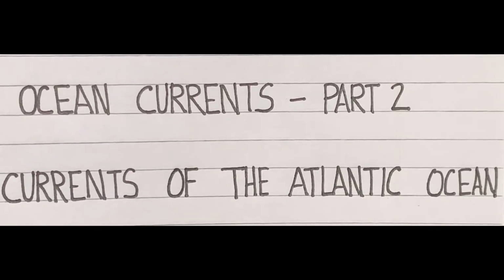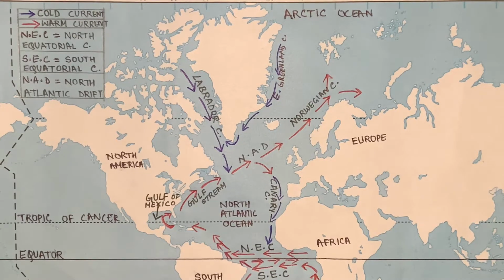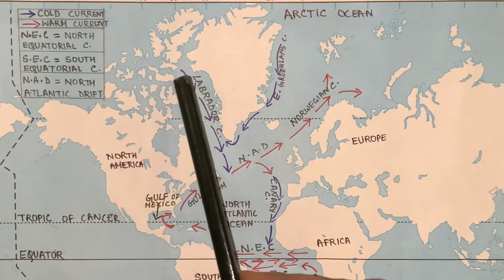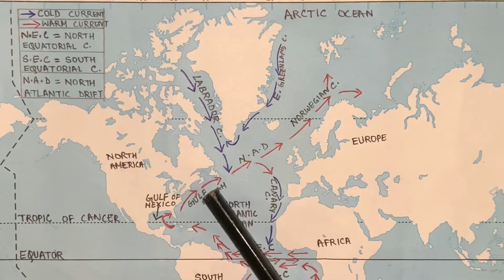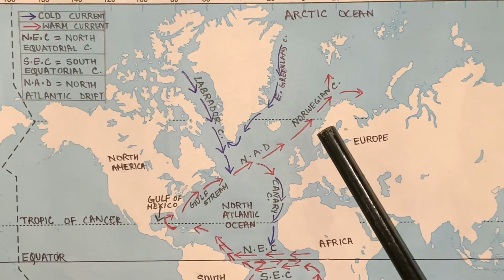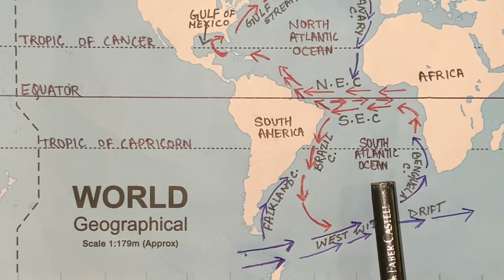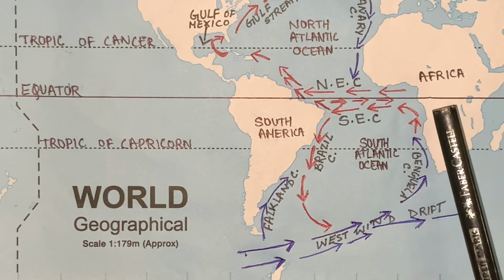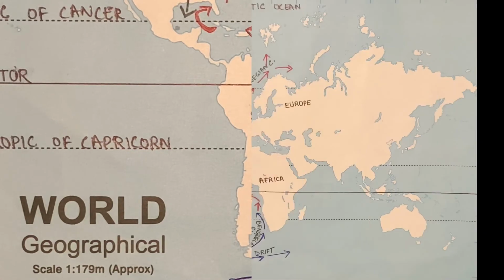Ocean Currents - Part 2 , class 9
Currents of the Atlantic Ocean